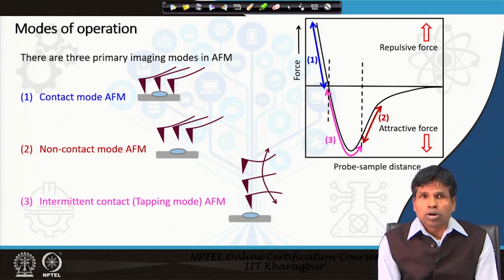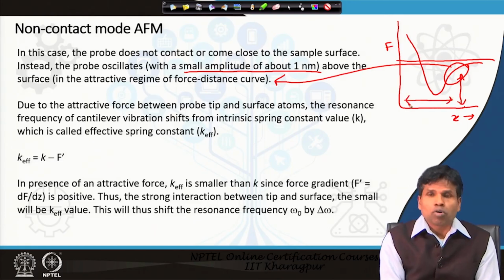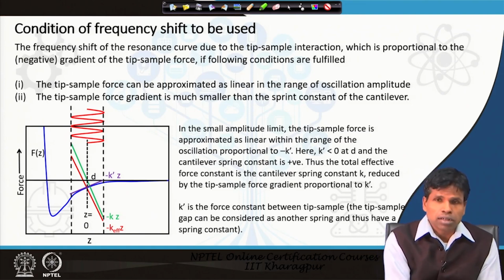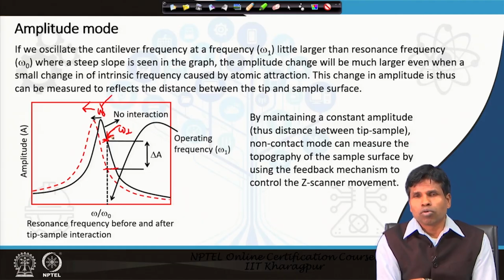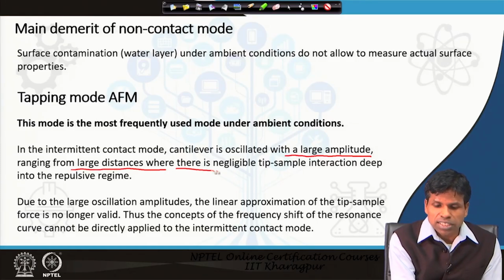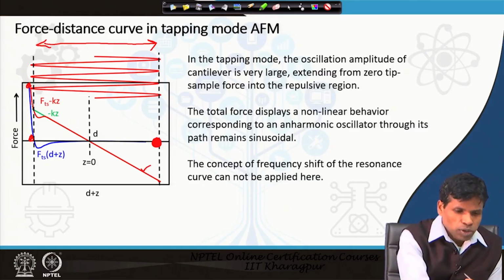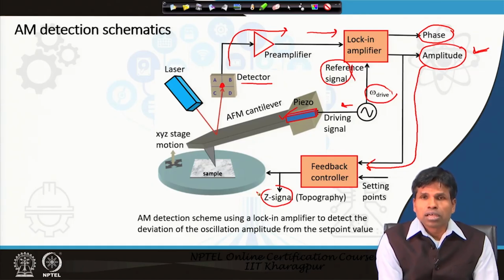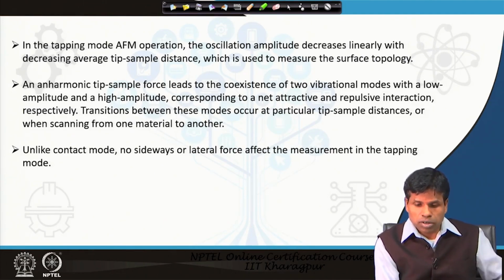Dynamic mode AFM, Tapping mode